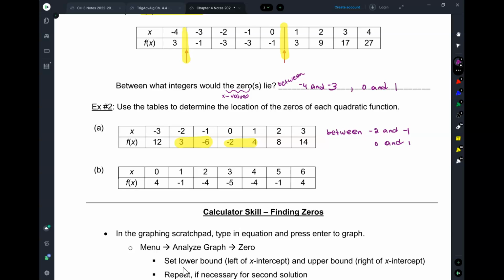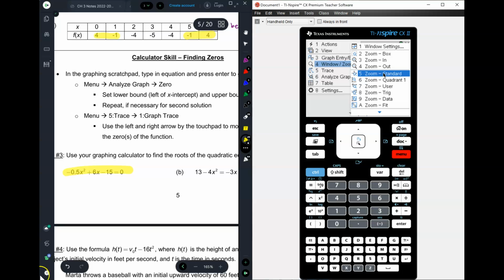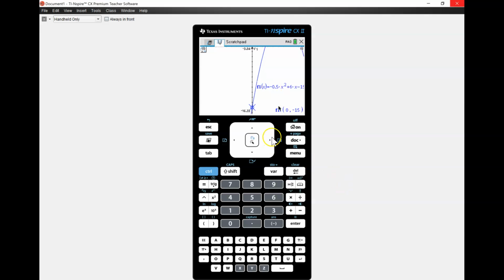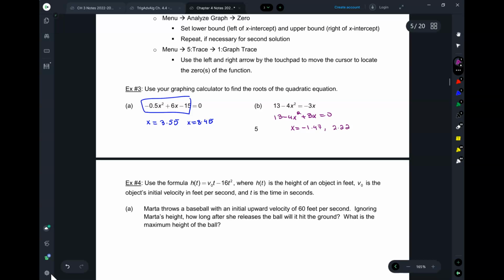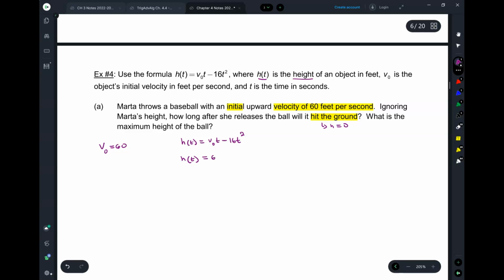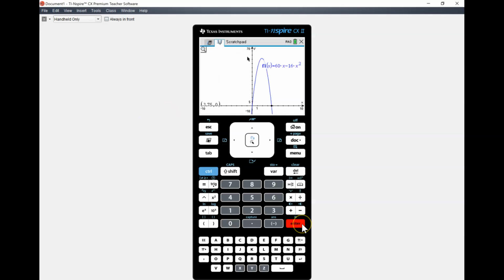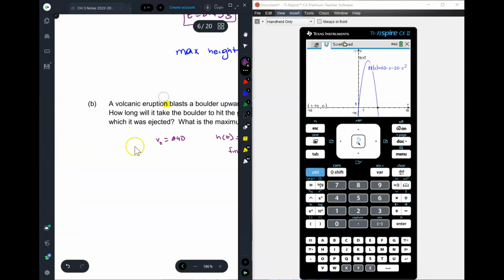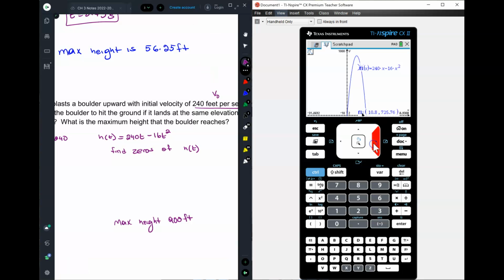Alg 2 Hon 4.2